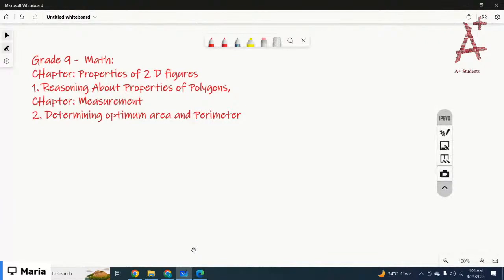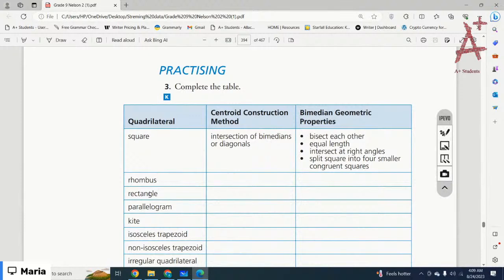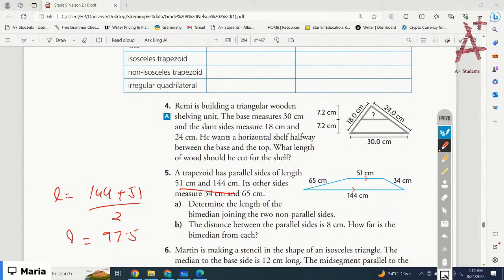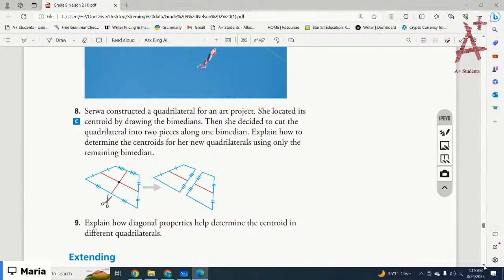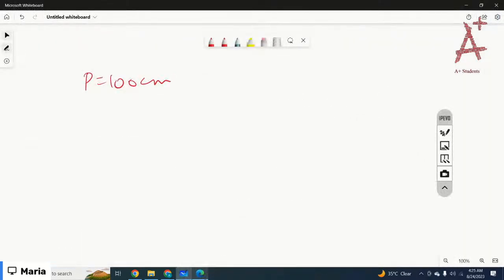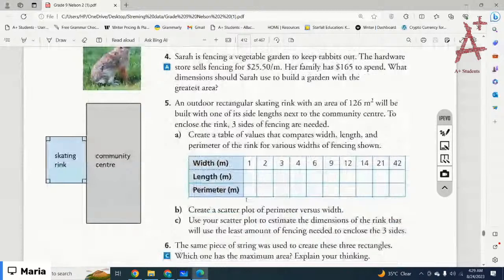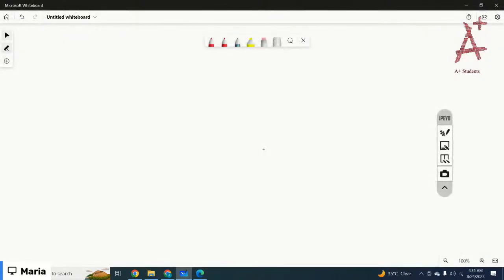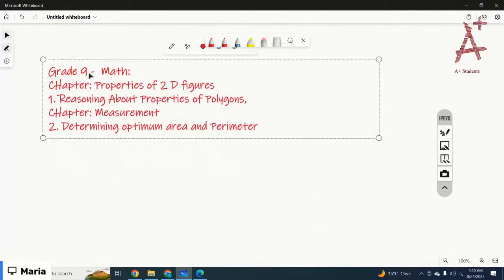Grade 9 - Math: Reasoning About Properties of Polygons, Determining optimum area and Perimeter